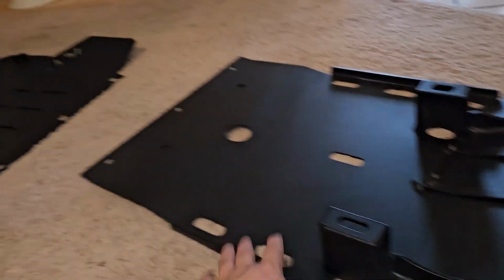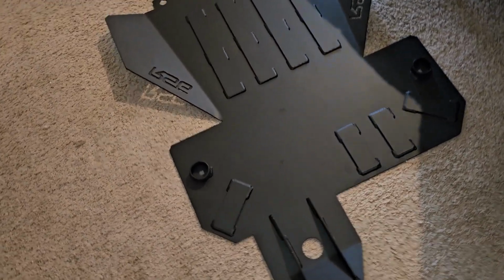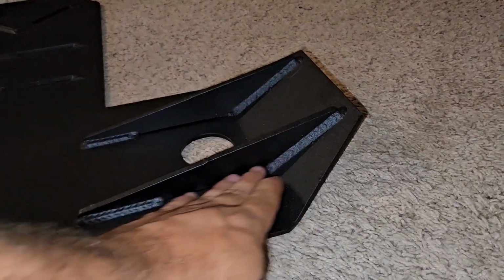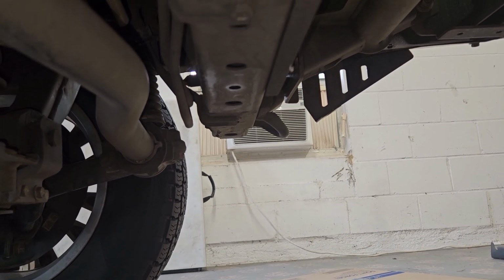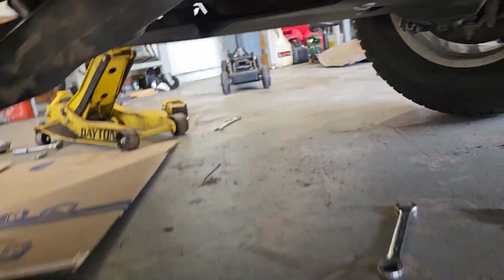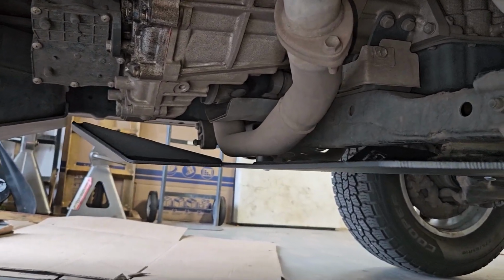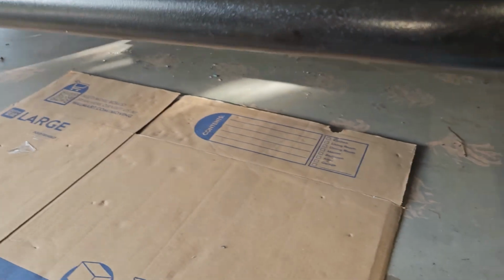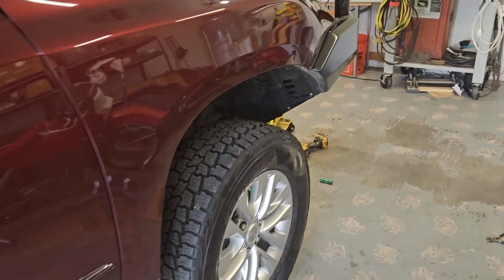GX460 RSG Full skid plate install and review (same as 4runner)